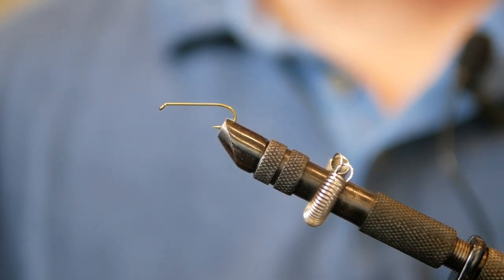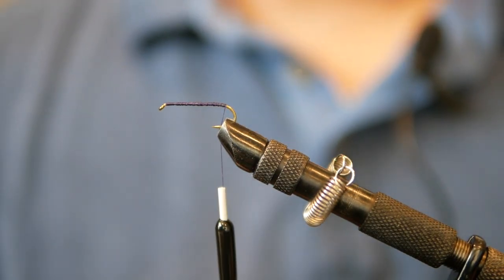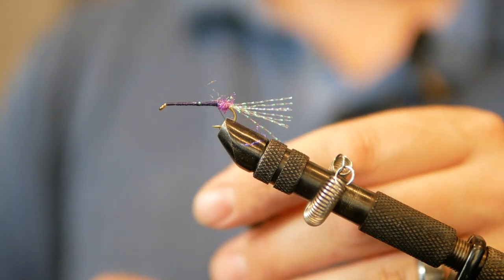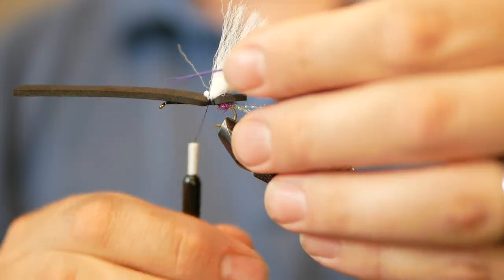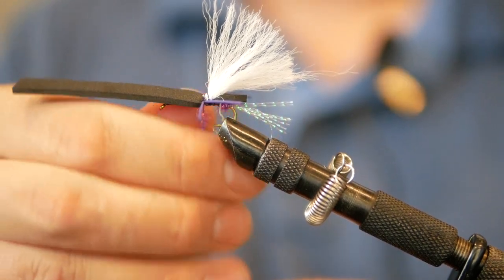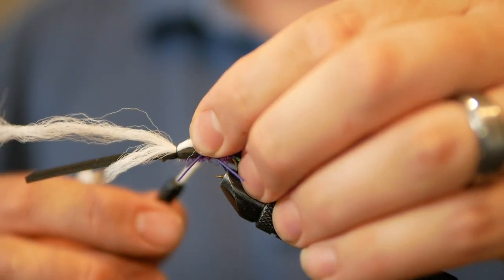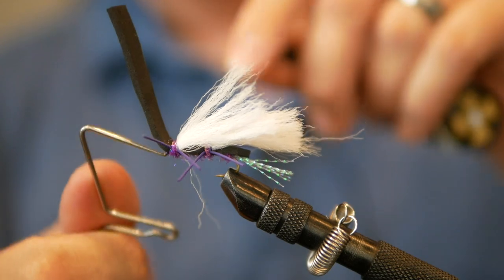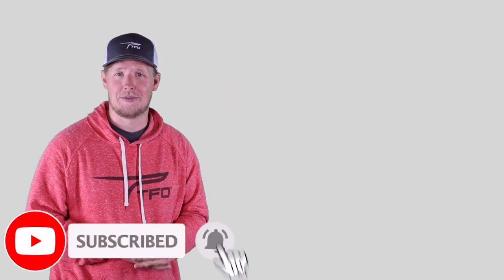Tying a Chubby Chernobyl Fly - Fly Tying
One of the best dries known to man, the Chubby Chernobyl puts fish in the net. Tied in pink or purple this pattern can be deadly on trout streams across Colorado and the mid west. an easy tie that floats as well as it looks.

Lid Rig

Time:
Location:
Date:
Fish Caught:
Top lure, bait, fly: